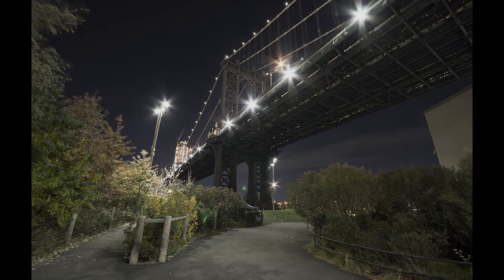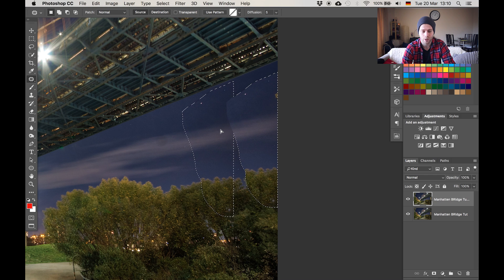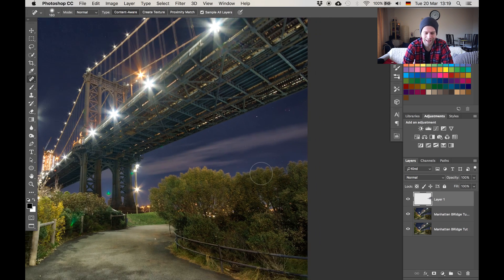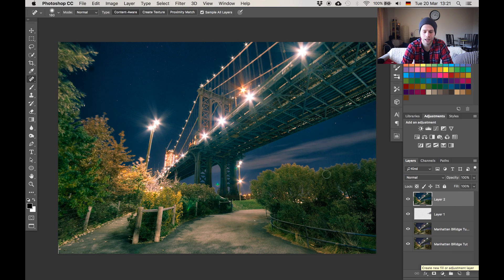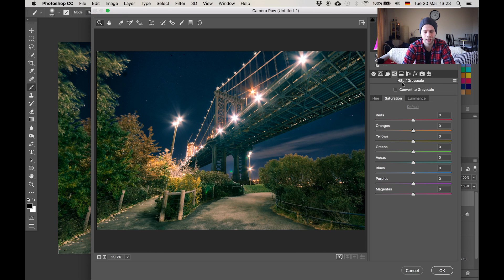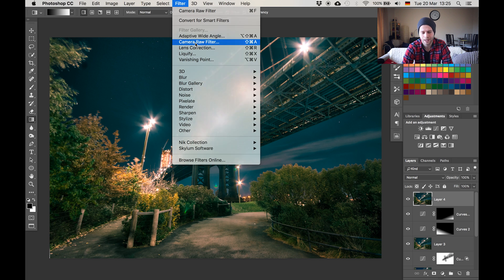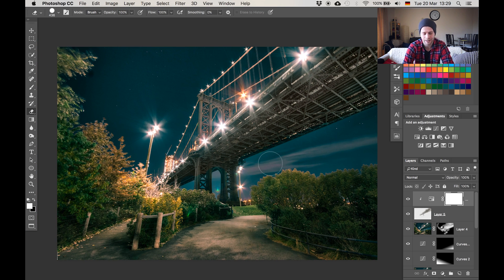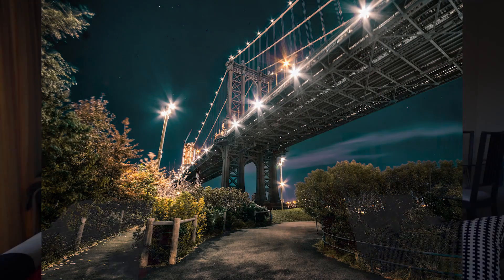How To Do Simple Edits in Photoshop - Example: Manhattan Bridge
How To Do Simple Edits in Photoshop - Example: Manhattan Bridge At Night

Like my Images?

How To Do Simple Edits in Photoshop

Part One - Remove the Building in Photoshop (1:30 min)

First, you will notice the horrible building on the right-hand side of the original image - this has to go! The building is relatively large and it might seem tricky to get rid of it, but we will do it simple and fast. First, I duplicated my background layer (CMD/Ctrl+J) and selected the patch tool. I then drew a selection around the building and dragged the selection into an area that looked like what I wanted. Once done, the building was already nearly gone! To remove the rest of it, I simply hit CMD/Ctrl+T (transform) and stretched the image a little bit so that the building was completely gone from the image. Building, be gone!

Part Two - Change the Color and Apply Split-Toning in Photoshop (5:00 min)

The second part of this edit was to take care of the color - I wanted to apply somewhat of an orange-teal look so that the image is way more interesting. You might think this is difficult, but it is actually super simple. First, I needed all that was currently visible on a new layer - this can be done by creating a stamp-visible (CMD/Ctrl+Alt+Shift+E). Now, with this, I went to Filters-Camera Raw Filter - and there to the split-toning section. This is really cool and you can create any look that you like! I went for a nice blue in the shadows and an awesome red in the highlights. Once the colors were selected, I played with the balance slider until the image looked great.

Part Three - Darken the Image in Photoshop (7:00 min)

While the lighting in the image didn't look too bad, I wanted to draw some more attention on the bridge itself. For this, darkening the shadows and the areas within the foreground seemed the easiest. So, let's start with the shadows. I created a curve adjustment layer and dragged the curve down - I then used the blend-if function in Photoshop to make sure that the darkness is only visible in the shadows. To get to the blend-if function, simply double-click on the layer (the curve in our case) and the window will open up. This takes care of the shadows, but I still needed to bring the foreground down a little bit. For this, I simply created another curve adjustment layer, dragged the curve down, and used a gradient mask to bring the darkness into the foreground.

Part Four - Increase the Clarity and Change the Sky Color in Photoshop (9:00 min)

When we used the Camera Raw Filter to apply the split-toning, I used a certain color for the shadows. However, in the sky alone I planned on having a little more of a light blue color. To do this, I created another stamp-visible and went to the Camera Raw Filter again. There, I went to the HSL (Hue/Saturation/Luminance) section and changed the Hue of the blue to something that is... well, more light blue. This affects only the sky and the bridge a bit, so it was good enough for our purposes.

To get some more clarity int he image, I had to use the Camera Raw Filter in Photoshop again! So, I created just another stamp-visible and this time only used the clarity slider within the filter. I then used a layer mask and a brush to bring the effect into the areas that I liked.

Part Five - Fix the Color of the Bridge (12:30 min)

When we changed the color of the sky, the blue also went into the bridge to a certain extent. While this looks kinda cool, it does make the image too blue for my taste. So, let's fix this!

I created a new layer (CMD/Ctrl+Alt+Shift+N) and changed the blend mode to Color. Once done, I selected my brush (B) and painted with a rather neutral color into the bridge. Because the layer has Color as the blend mode, this did not affect anything other than... well, the color! Once the blue was out of the bridge, I stepped back and had a look - and liked it. Done!

If you like my images, make sure to check out my portfolio